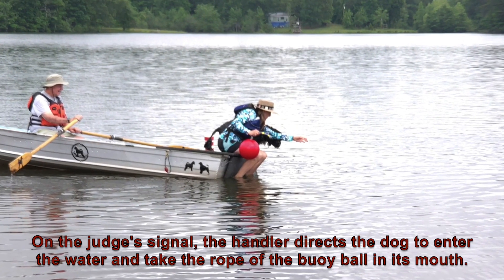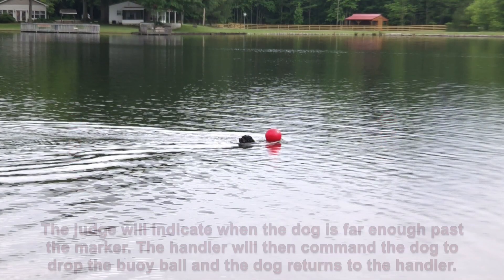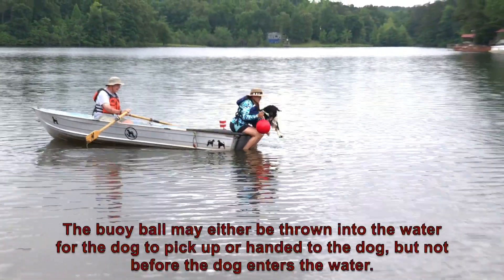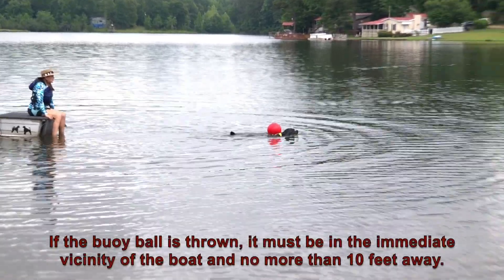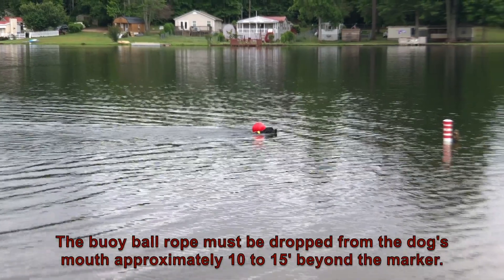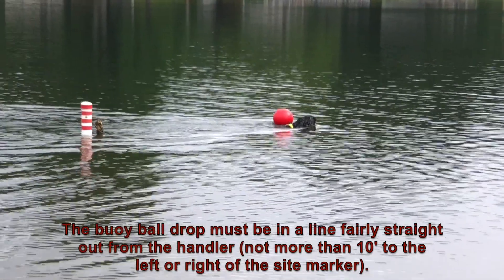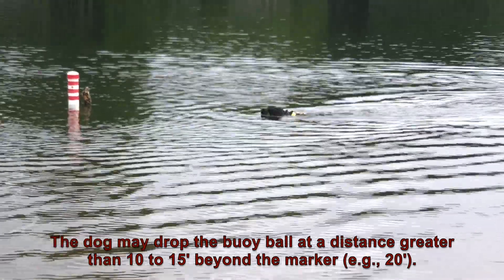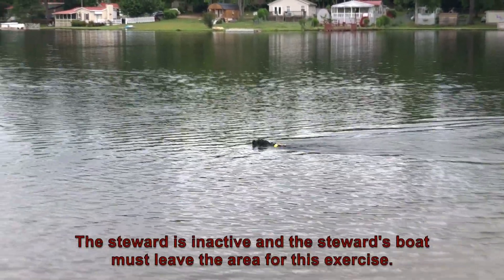Courier: Buoy Ball Placement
Purpose : Demonstrates the dog's ability to perform a "reverse retrieve", ability to follow multiple directions in succession and willingness to relinquish an object on command at a distance from the handler.

Equipment: Buoy ball

Time: 3 minutes

Starting Position: BOAT

Procedure:
On the judge's signal, the handler directs the dog to enter the water and take the rope of the buoy ball in its mouth. The handler sends the dog to a point approximately 10 to 15' beyond the opposite 60' marker. The judge will indicate when the dog is far enough past the marker. The handler will then command the dog to drop the buoy ball and the dog returns to the handler.

Note:
The buoy ball may either be thrown into the water for the dog to pick up or handed to the dog, but not before the dog enters the water. If the buoy ball is thrown, it must be in the immediate vicinity of the boat and no more than 10 feet away. Once the dog has taken the rope in his mouth or the ball has been thrown into the water, the handler cannot touch the buoy ball again. The buoy ball rope must be dropped from the dog's mouth approximately 10 to 15' beyond the marker. The dog may drop the buoy ball at a distance greater than 10 to 15' beyond the marker (e.g., 20'). If the buoy ball rope catches around the dog's neck or harness the dog must be directed to swim free of the rope so that the buoy ball is left beyond the 60' marker. (If the buoy ball has been dragged back toward the marker due to a caught rope, the dog need not swim the ball back to the original drop location. In this case, the only requirement is that the buoy ball be left beyond the marker.) In the event that a dog 1) has passed all the other Courier Water Dog exercises and 2) has made an effort to free itself from a tangled buoy ball rope but cannot do so in the allotted time for this exercise, the team may elect to be retested on this exercise one time after an opportunity to rest. The buoy ball drop must be in a line fairly straight out from the handler (not more than 10' to the left or right of the site marker). The steward is inactive and the steward's boat must leave the area for this exercise.